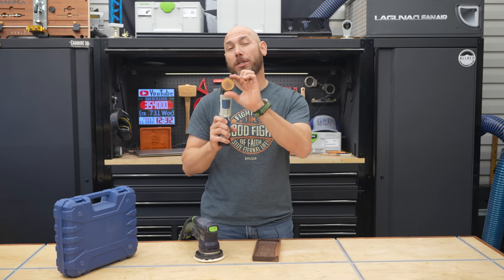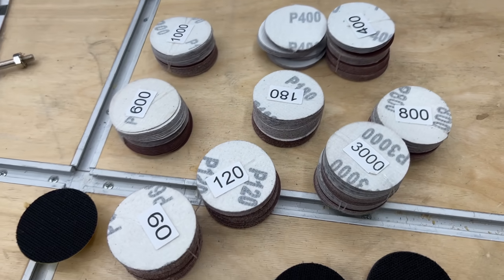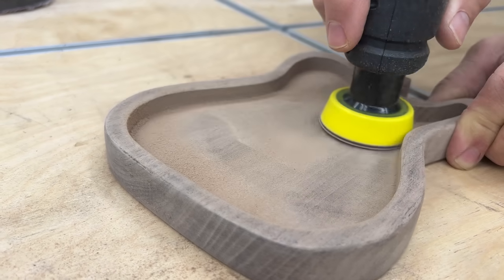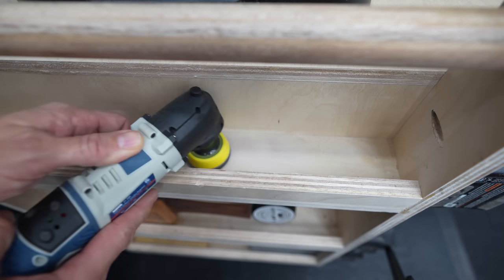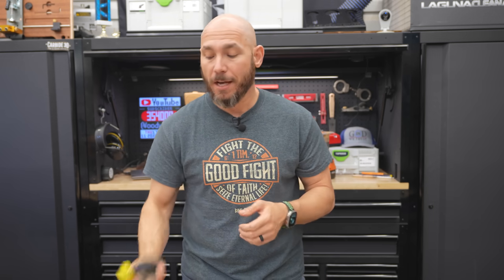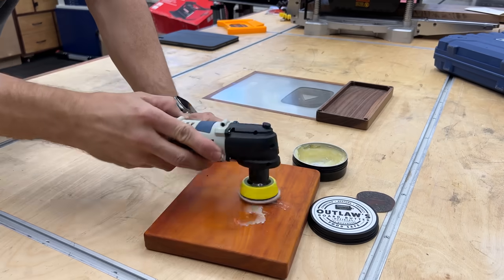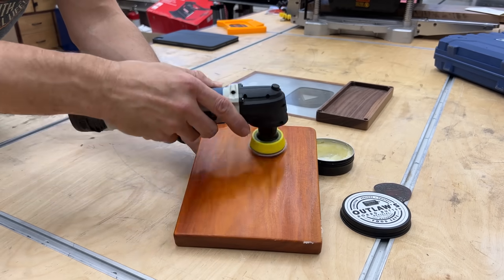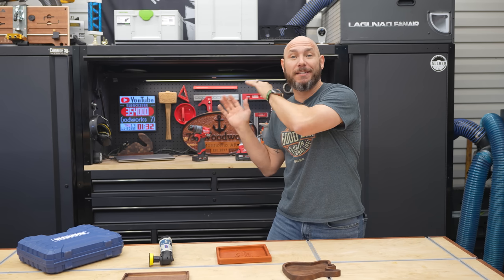The Must-Have Woodworking Tool Most Don't Know About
This detail sander is one of the best budget sanders to sand small parts or inside boxes.  The Rikon 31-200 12 Volt cordless sander is a great tool to have in the woodshop.

Rikon Detail Sander (Amazon)
Extra 2-inch Sanding Disc 300 Pack